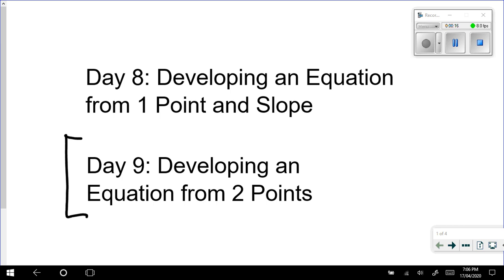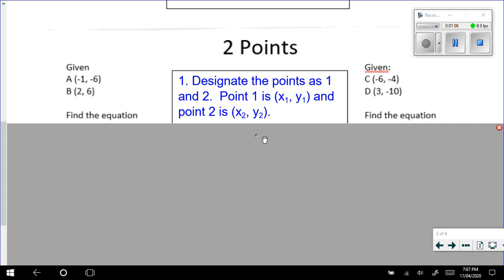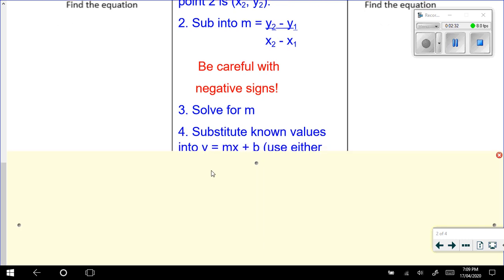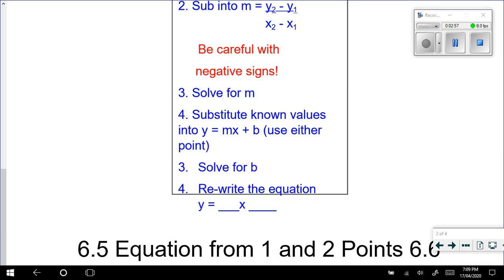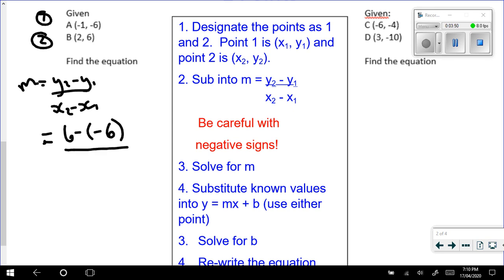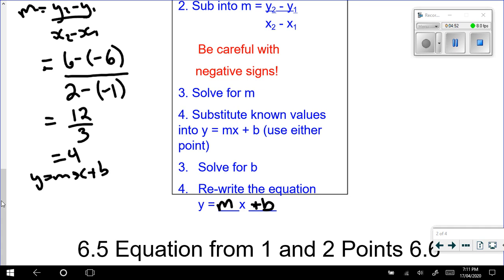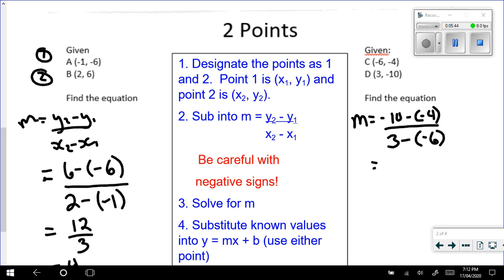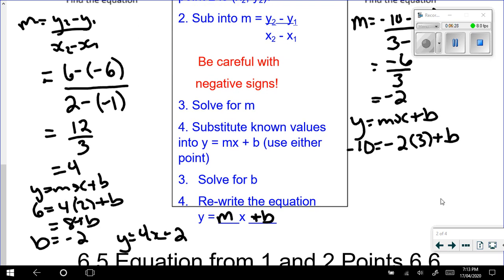1D 6 9 Two Points